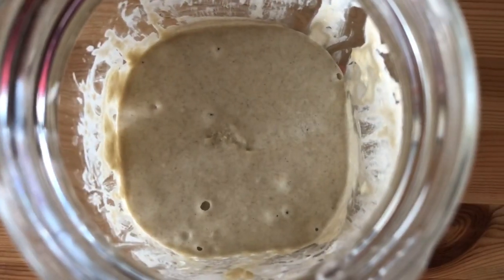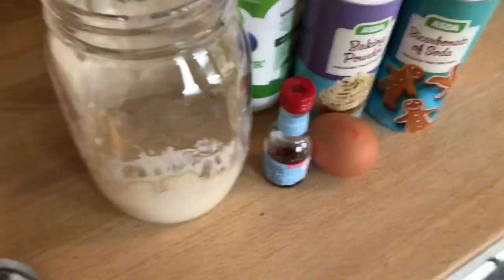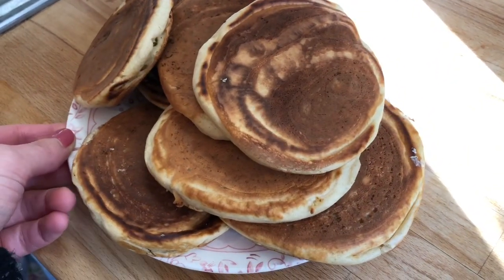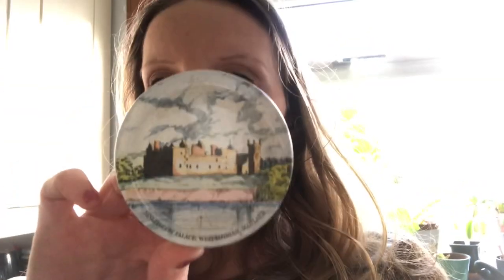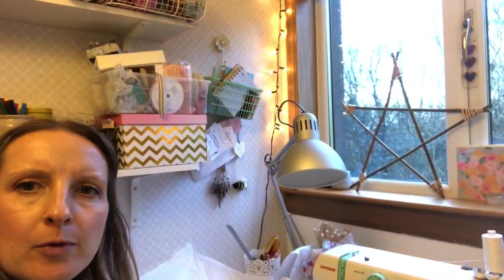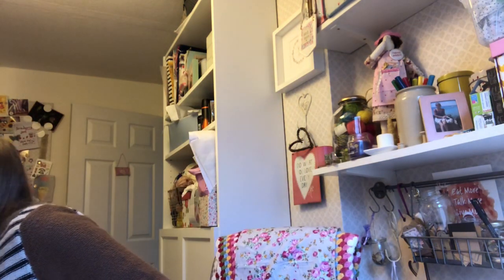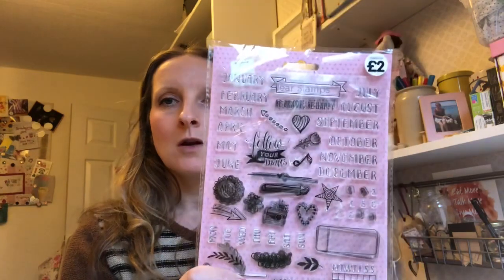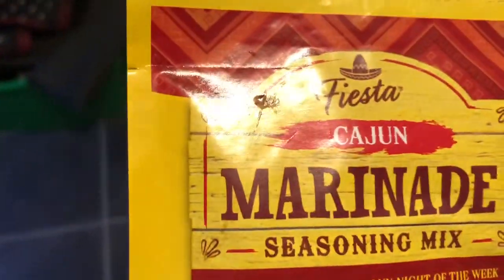Sew Ray Me - 11th February 2020 vlog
Welcome to my little crafty corner. Join me on my crafting adventures where we’ll chat about knitting, sewing, crochet and whatever else I’ve been making this month.